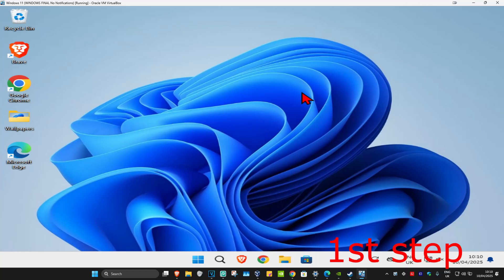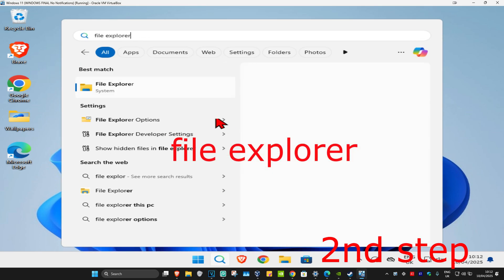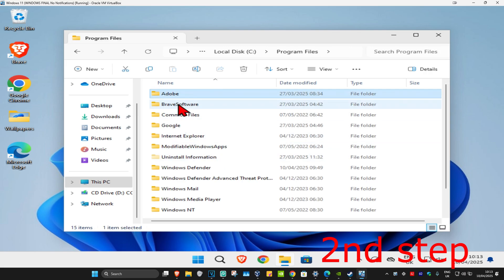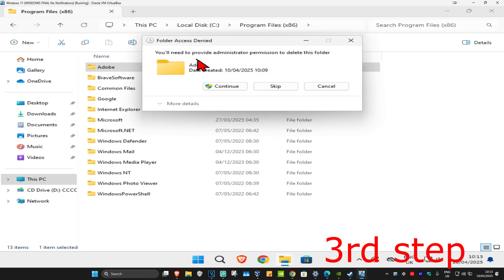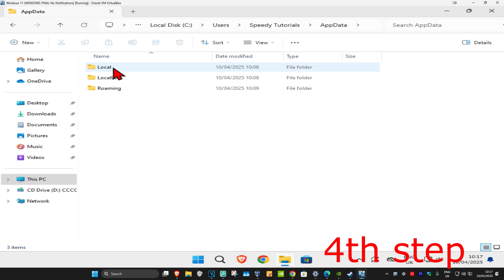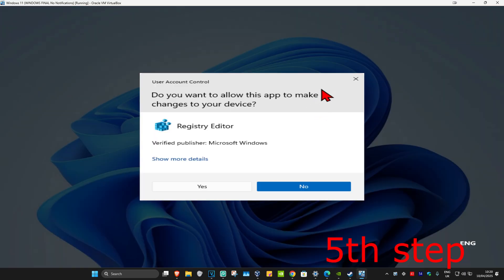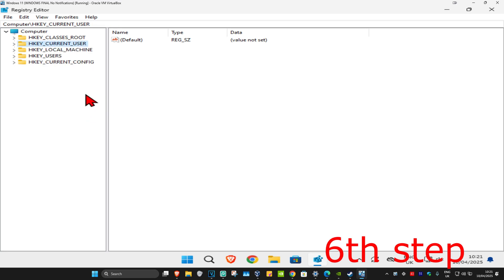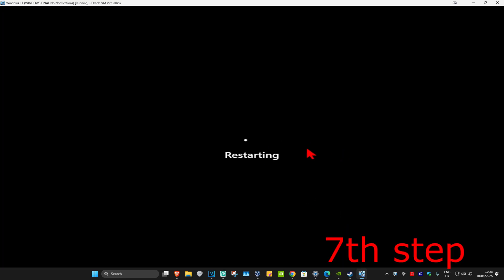How To Fix Adobe Sorry Installation Failed Photoshop, Illustrator, Premiere Pro, After Effects 501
How To Fix Adobe Sorry Installation Failed Photoshop, Illustrator, Premiere Pro, After Effects Error Code 501

In this tutorial, I’ll show you how to fix the "Sorry, Installation Failed" error when installing Adobe software like Photoshop, Illustrator, Premiere Pro, or After Effects. If you're encountering this error during installation, follow these steps to resolve the issue.

Issues addressed in this tutorial:

Fixing the "Sorry, Installation Failed" error in Adobe software
Troubleshooting installation problems with Photoshop, Illustrator, Premiere Pro, After Effects
How to clear cache, update Adobe Creative Cloud, and reset installation preferences
Resolving issues with permissions and system requirements for Adobe apps